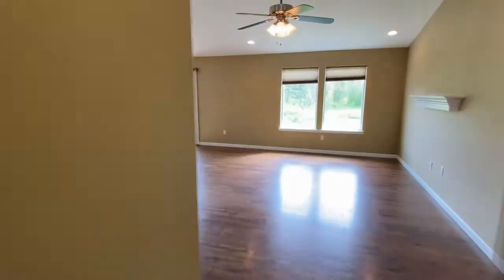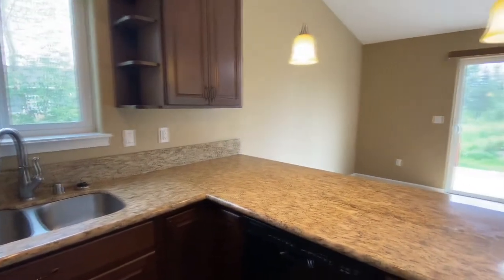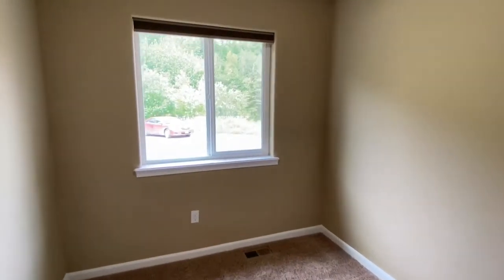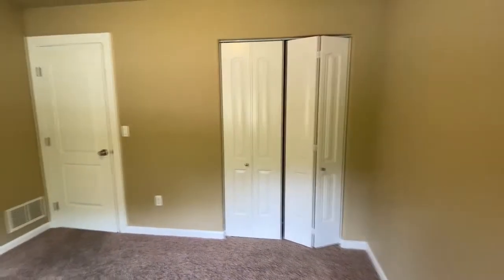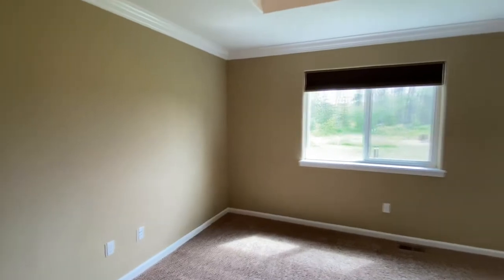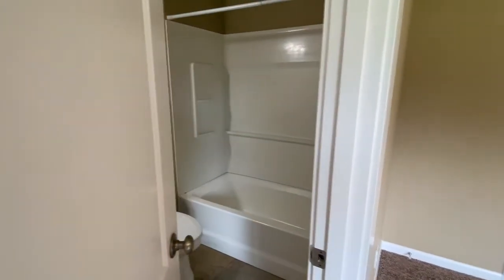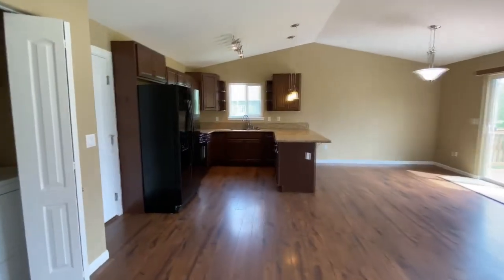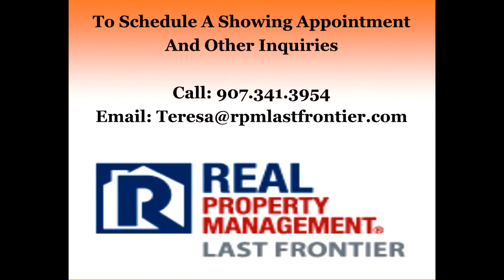3851 S Country Drive, Wasilla, AK 99687